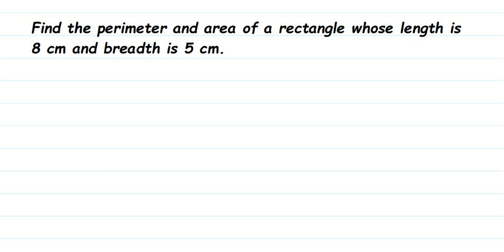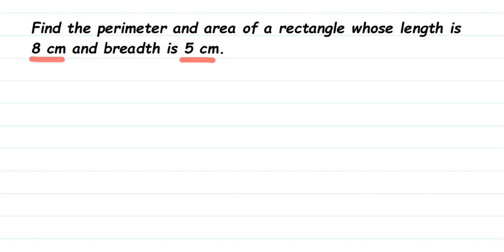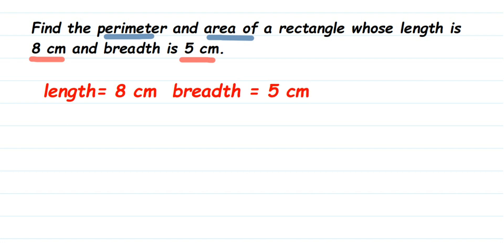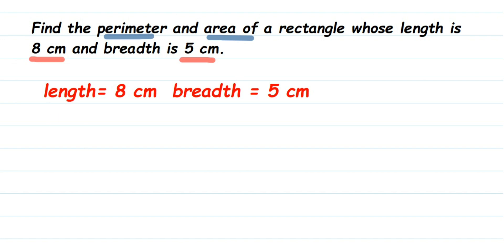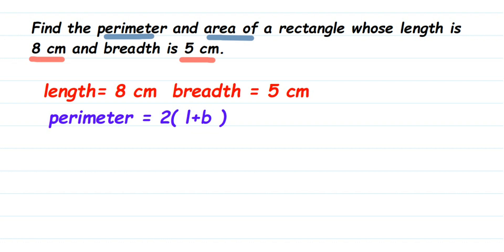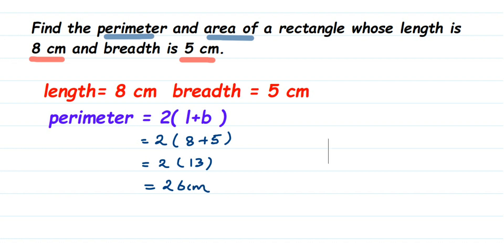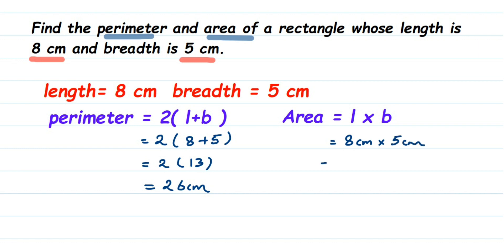Find the perimeter and area of a rectangle whose length is 8 cm and breadth is 5 cm.class 7 maths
Find the perimeter and area of a rectangle whose length is 8 cm and breadth is 5 cm.